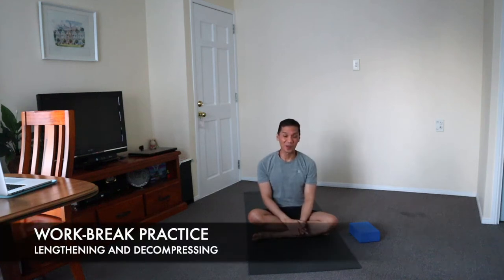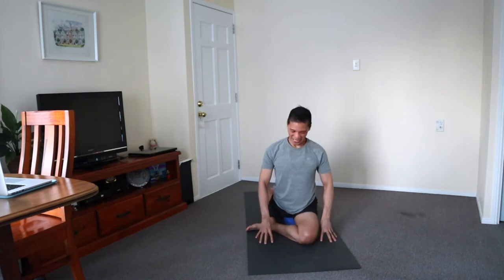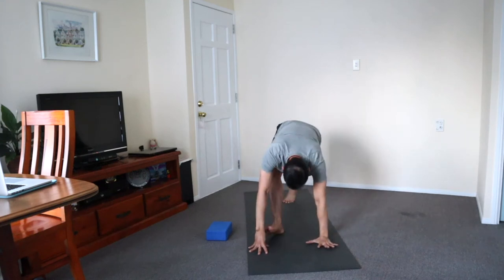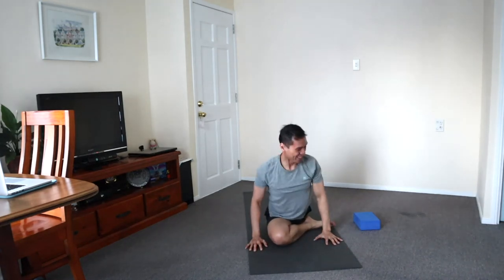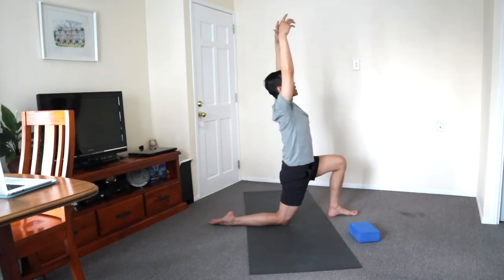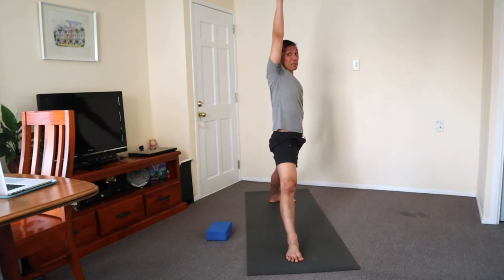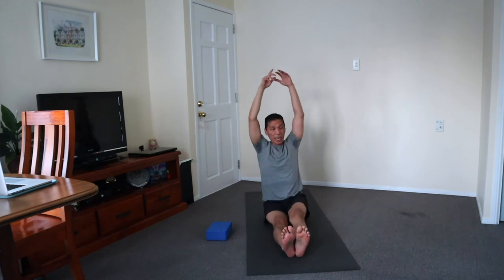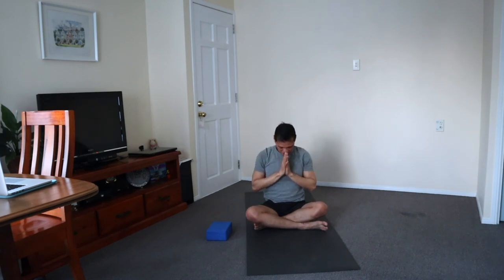5-Day SERIES: Day 4 Piriformis and Sciatic Stretching | Work Break Yoga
yoga tutorials kundalini samadhi healthandwellness asana pranayama meditation soundbath yogaathome Desk job (sitting in front of your computer or doing admin) is probably the worst position for the hips. Prolong sitting could trap the energy which is meant to flow through, resulting in lower back pains, nerve compression and irritation, digestion and other endocrine issues. Nerve compression in the lower back leads to sciatic pains, irritability, mood swings and lack of energy.

Stand up and do this short practice. Your hips will love it!